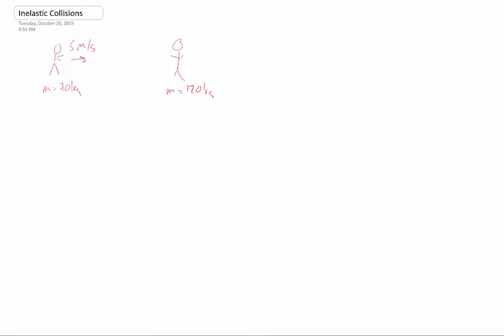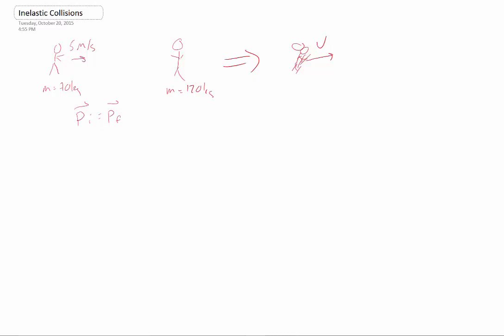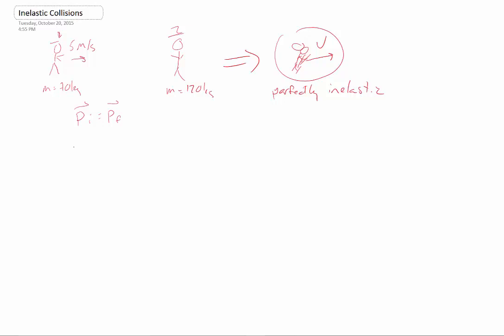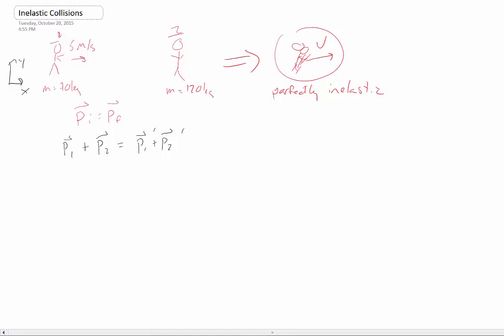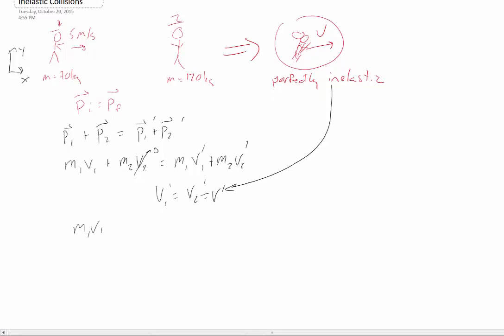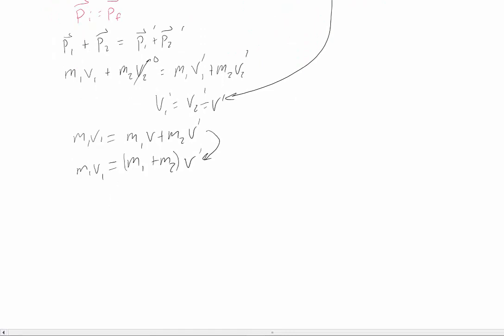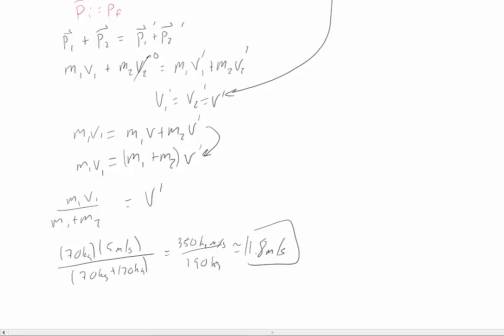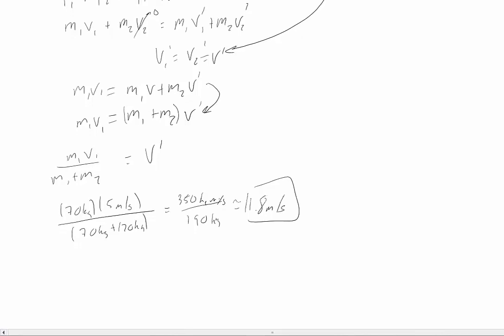Perfectly Inelastic Collisions